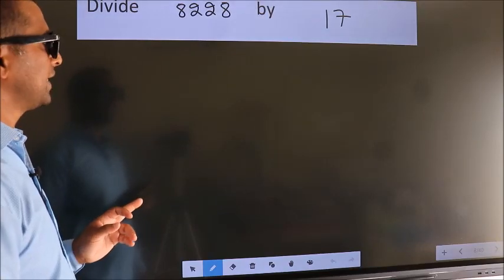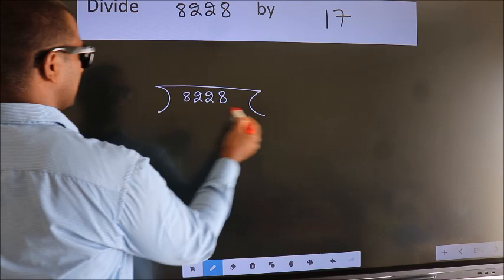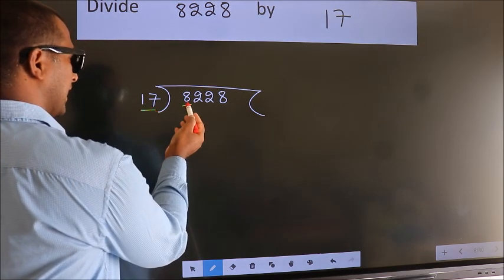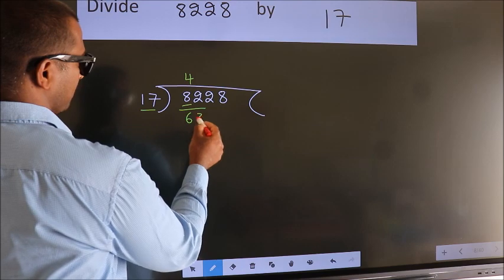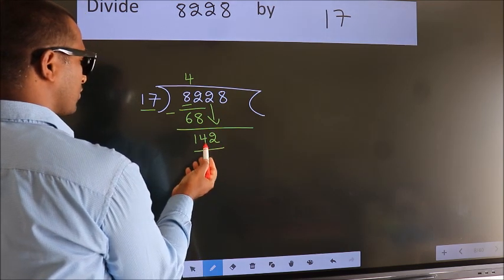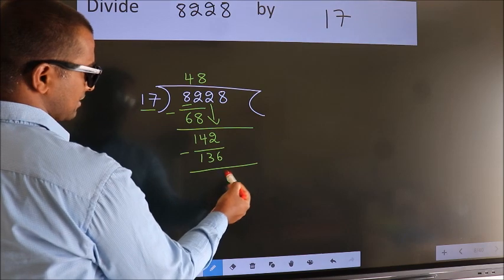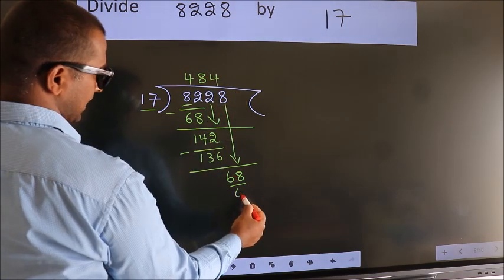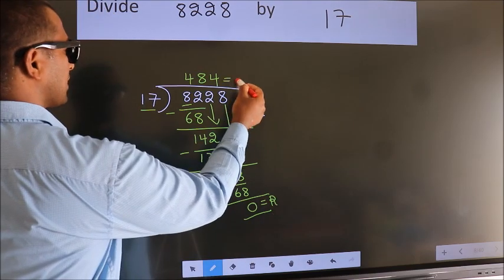Divide 8228 by 17